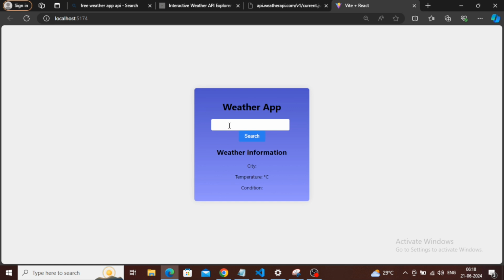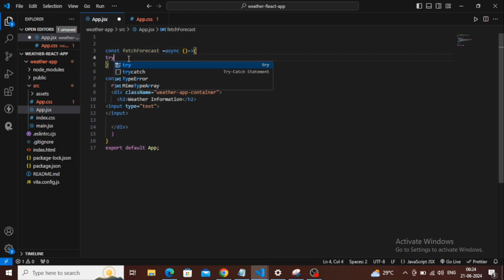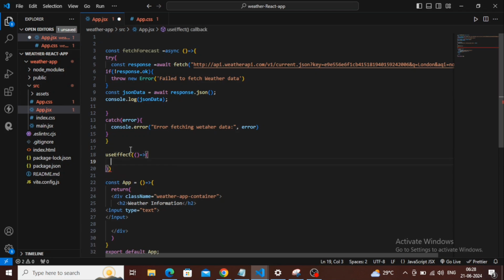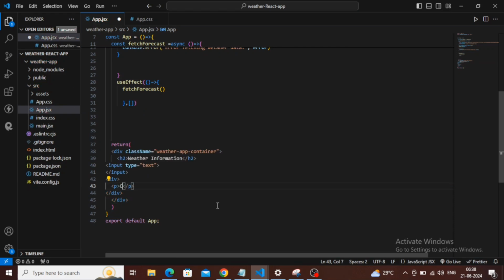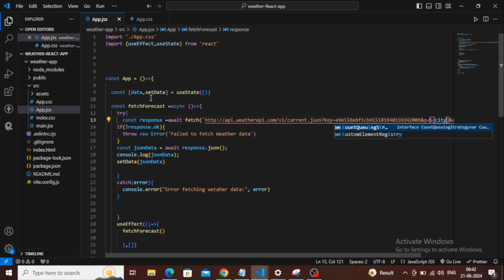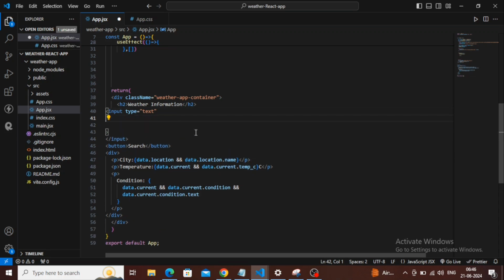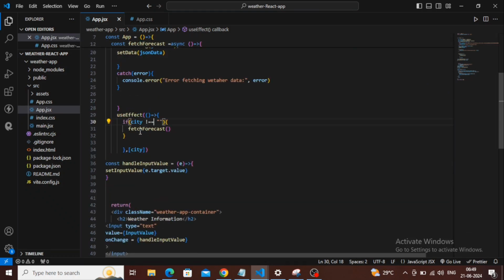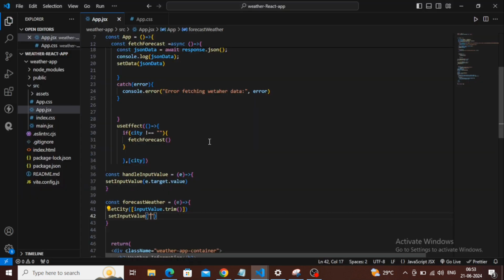React Basic Project Series Project-2 || Weather forecast app using React Js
Weather app using React Js
Weather App with free API
Weather App API

***copy the link paste in browser and you will get the article where the codes are written.***